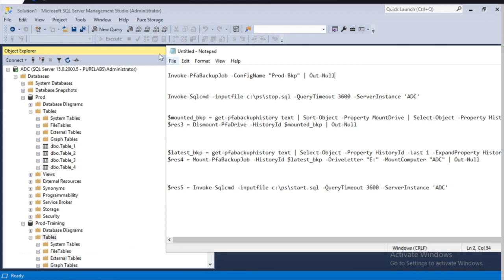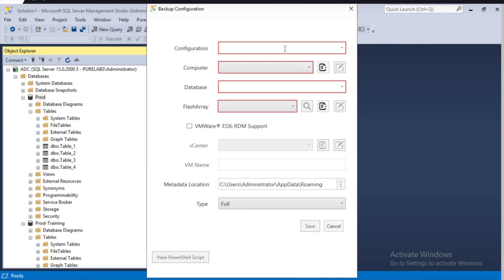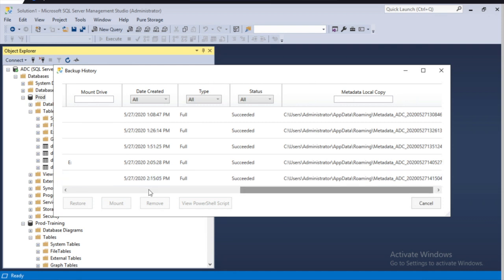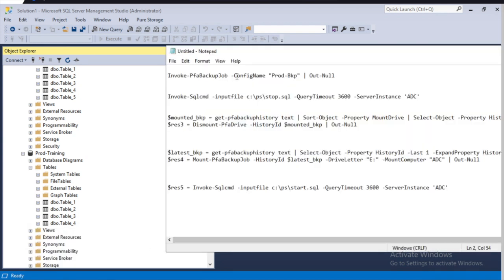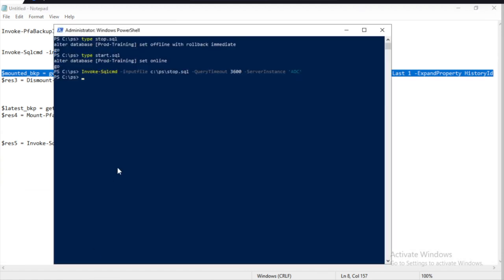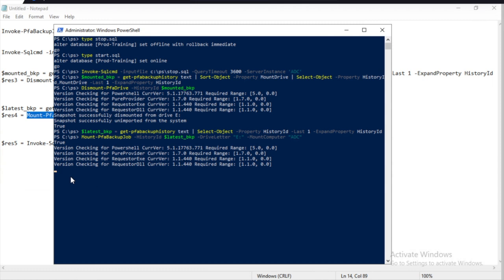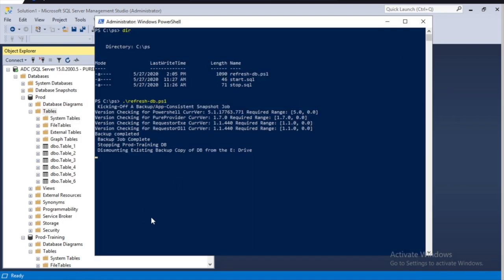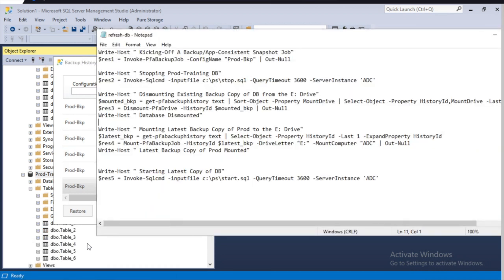SQL Powershell Full 2